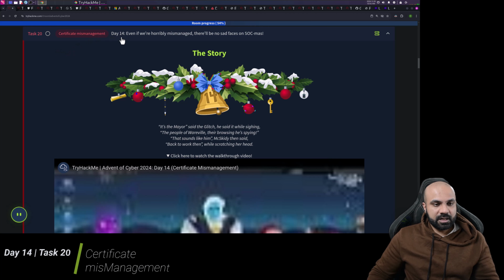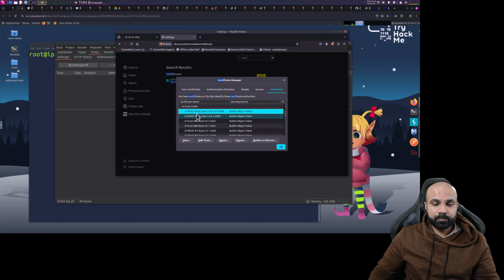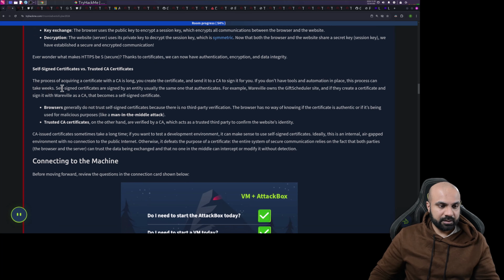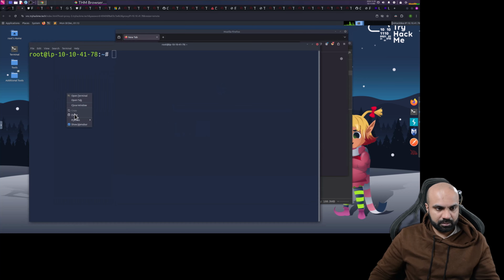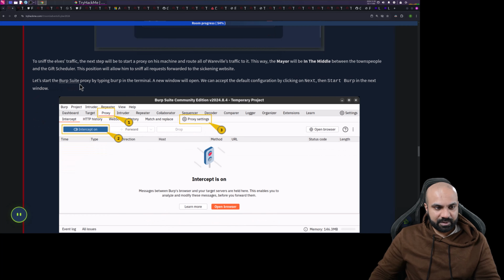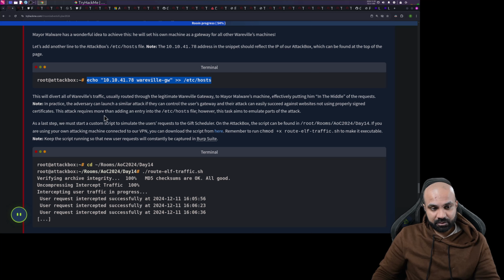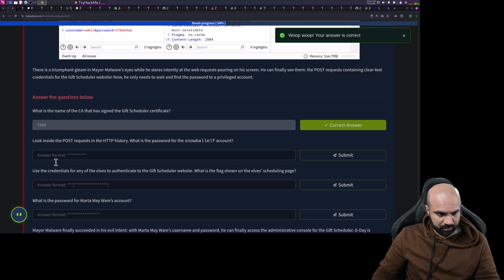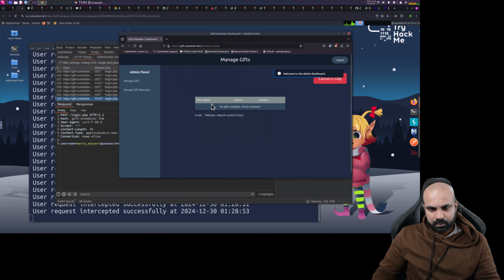Certificate mismanagement : Advent of Cyber 2024 : TryHackMe : Day14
Day 14: Even if we're horribly mismanaged, there'll be no sad faces on SOC-mas!

Advent of Cyber 2024
Dive into the wonderful world of cyber security by engaging in festive beginner-friendly exercises every day in the lead-up to Christmas!

What is the name of the CA that has signed the Gift Scheduler certificate?

Look inside the POST requests in the HTTP history. What is the password for the snowballelf account?

Use the credentials for any of the elves to authenticate to the Gift Scheduler website. What is the flag shown on the elves’ scheduling page?

What is the password for Marta May Ware’s account?

Mayor Malware finally succeeded in his evil intent: with Marta May Ware’s username and password, he can finally access the administrative console for the Gift Scheduler. G-Day is cancelled!

What is the flag shown on the admin page?